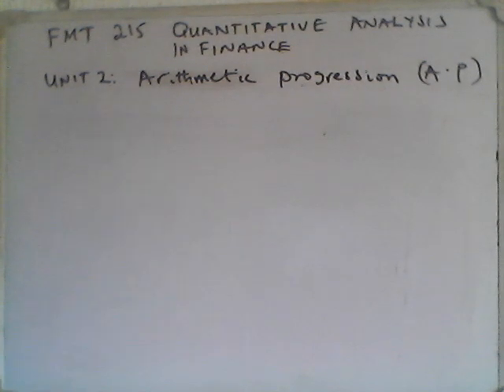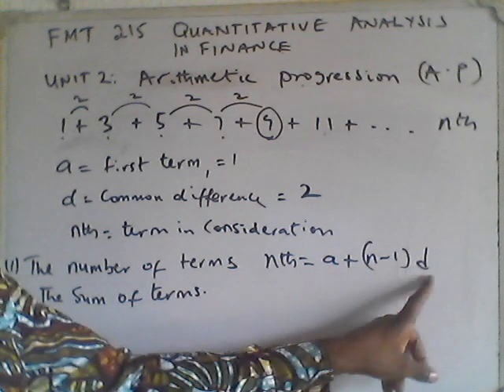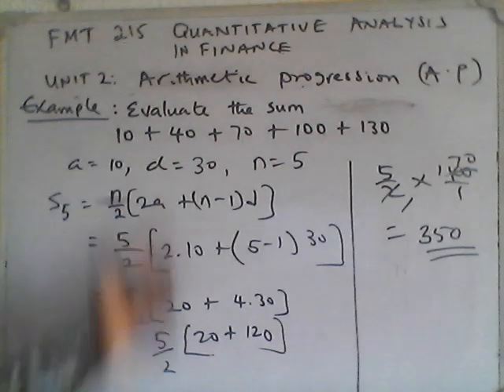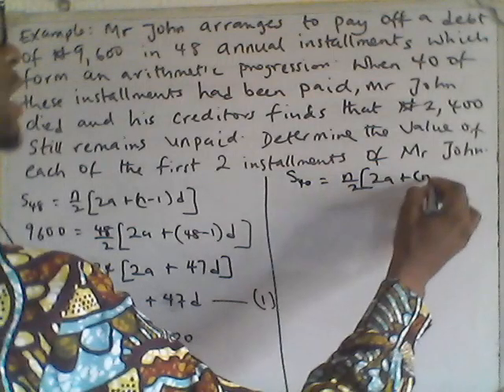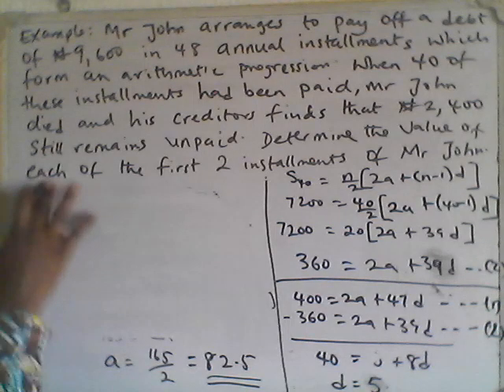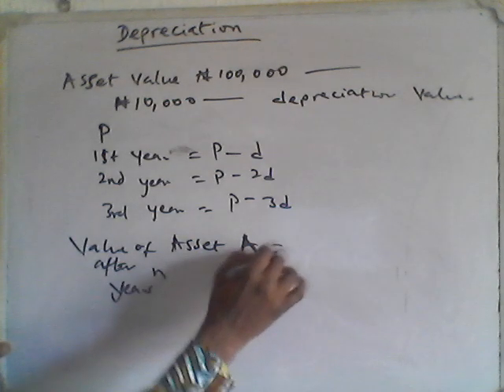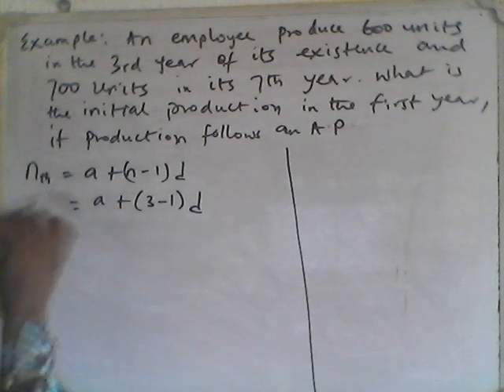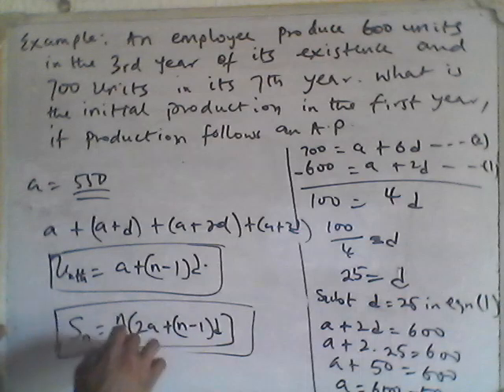FMT215 unit 2 Arithmetic Sequence & Series: A.P Explained with Financial Applications & Depreciation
✅ SEO-Optimized Video Description
Title: Arithmetic Sequence & Series: A.P Explained with Financial Applications & Depreciation

📘 Unlock the power of Arithmetic Progression (A.P.) with this comprehensive video lesson! Whether you're a student preparing for exams or a professional exploring basic finance math, this tutorial covers the essential concepts of A.P. and how it applies to real-world finance.

🎯 What You’ll Learn in This Video:
🔹 3.1.1 Definition of Arithmetic Sequence and Series

🔹 3.1.2 How to Evaluate an Arithmetic Progression

🔹 3.1.3 Real-Life Applications of A.P. in Finance

🔹 3.1.4 Straight-Line Depreciation Technique

This video breaks down formulas and examples step-by-step, helping you understand how to solve A.P. problems and apply them in areas like loan repayment, savings, salary increments, and depreciation.

👨‍🏫 Key Takeaways:
Understand the structure and formula of arithmetic sequences

Learn how to find the nth term and the sum of an arithmetic series

Apply A.P. to solve business-related problems

Calculate depreciation using the straight-line method

📌 Empowering learners with simplified math education.